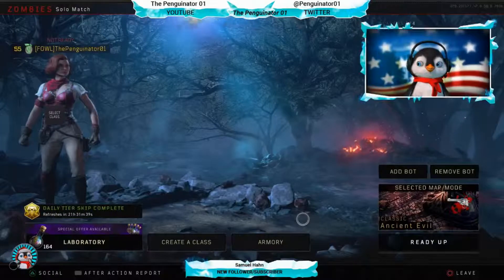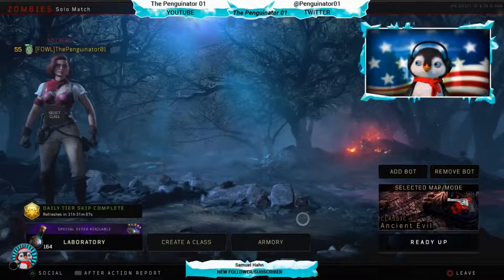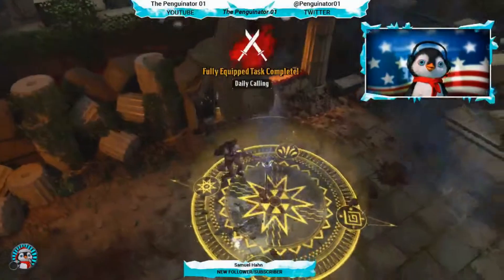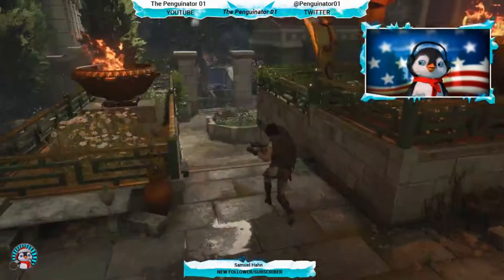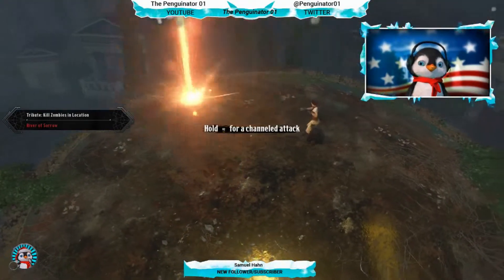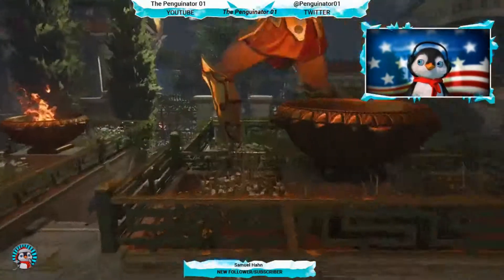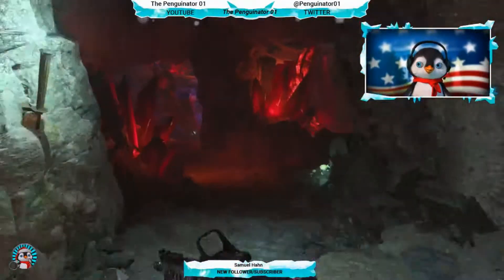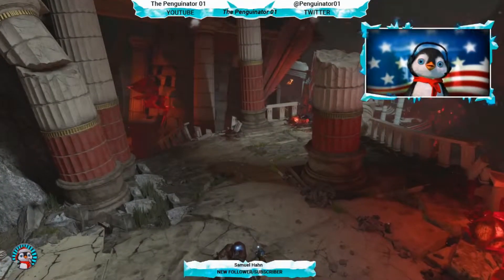All Gauntlet Upgrades Tutorial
What is up there guys and gals?! In this video, I am showing you how to get all of the gauntlets in Ancient Evil upgraded to the exalted level.
Note: Elemental Zombies to be eliminated at which shrine
- Electric at Hemera Shrine
- Fire at Gaia Shrine
- Water at Ouranus Shrine
- Poisonous at Charon Shrine

Stream Craft: The Penguinator 01

Google +: The_Penguinator_01